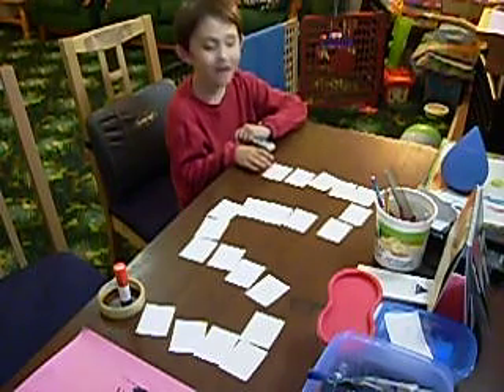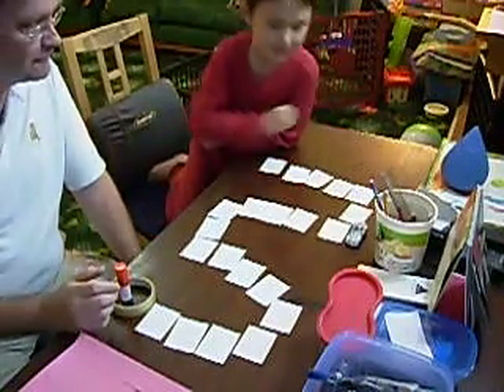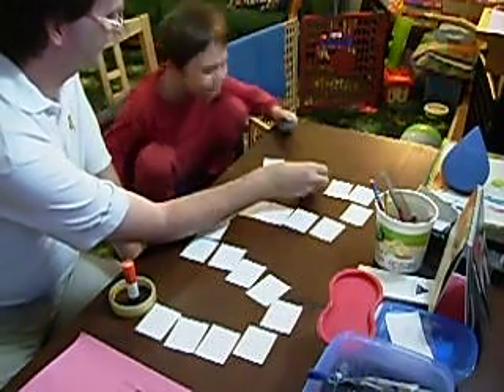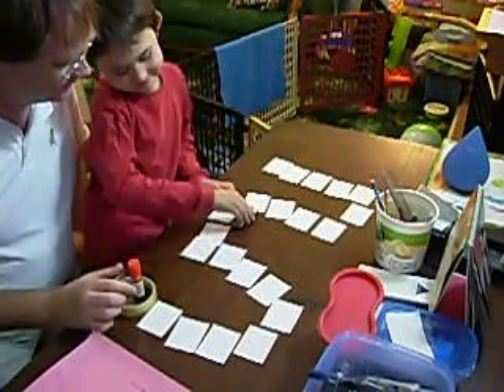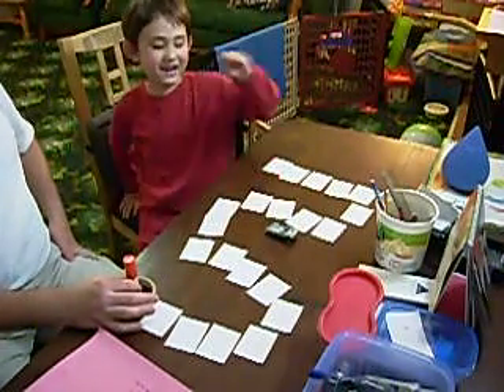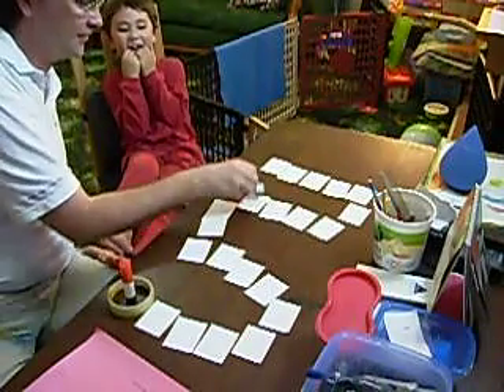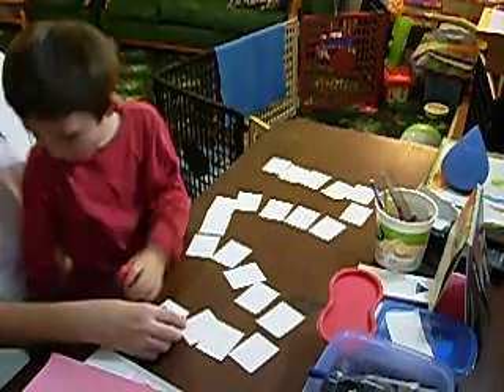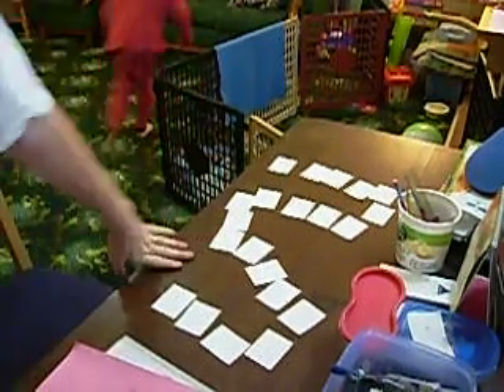Math Flashcard Game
In this clip, I'm playing a math flashcard game with my son.